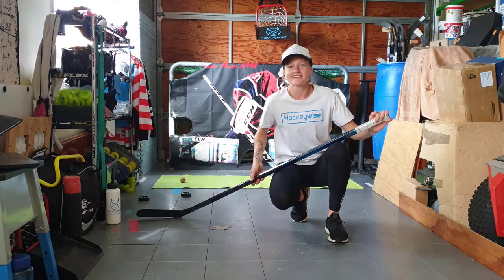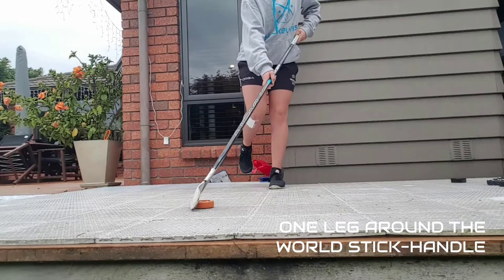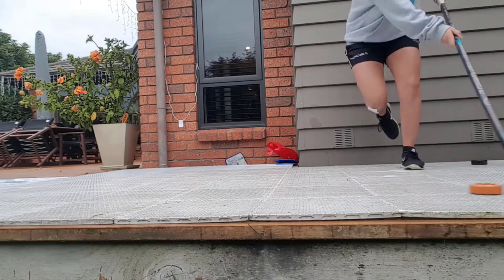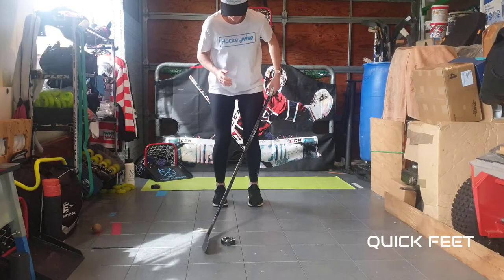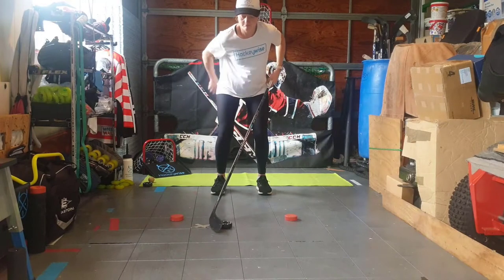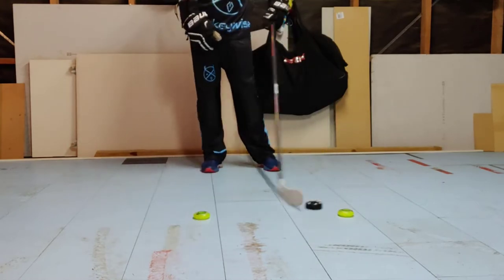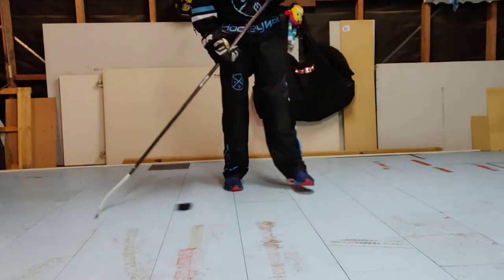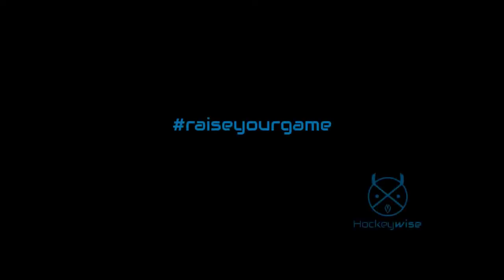Hockeywise at Home - Episode 4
Hockeywise is excited to bring you Episode 4 of Hockeywise at Home.

Here at Hockeywise we are focused on skill based development and we want to help you to continue to raise your game at home.

This video explains and demonstrates six stick handling & strength building exercises for you to practice at home, which are:
- One Leg Around the Body (balance)
- The Skater
- Lateral Cross Over
- Quick Feet
- Top Hand Only Horizontal Figure Eight
- Forehand Through the Legs Pull
We have demonstrated all of the exercises with both a puck and/or a ball.

We hope you enjoy the video! Let us know your thoughts and anything you'd like us to add in future episodes.